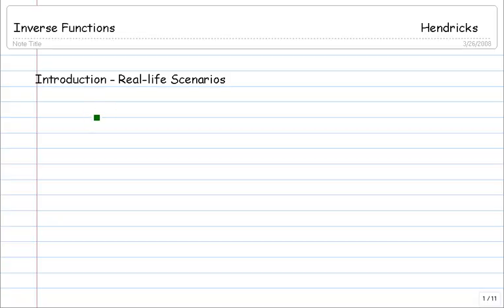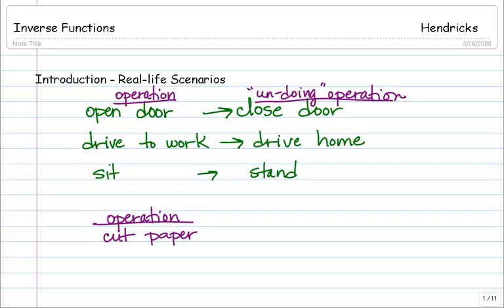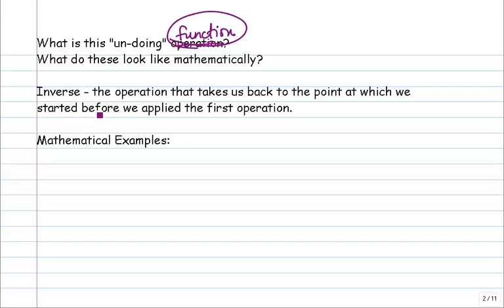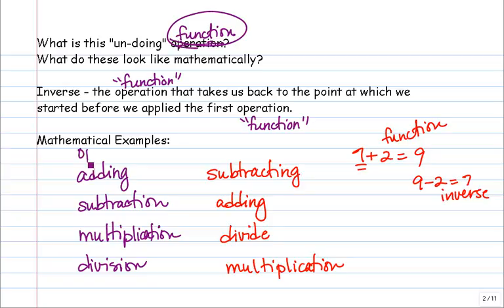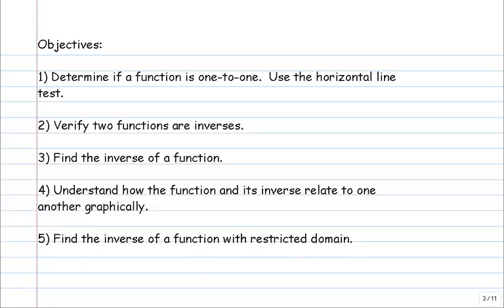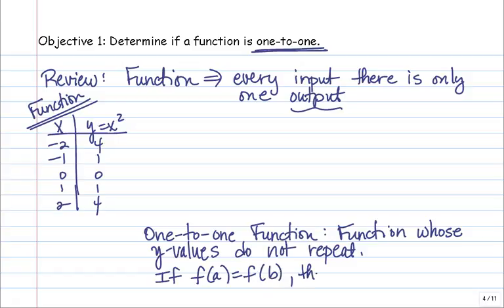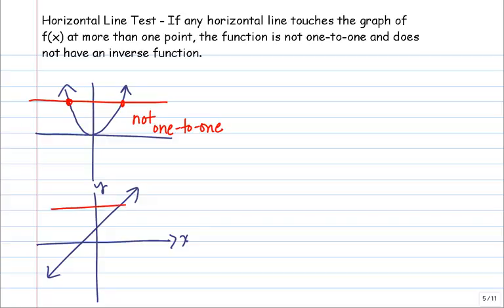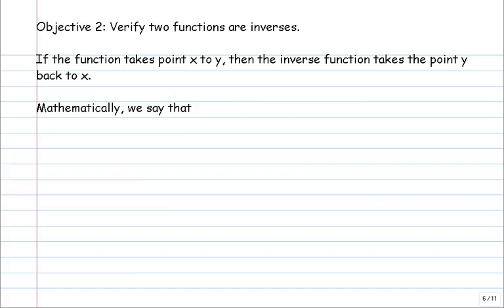Inverse Functions - Part 1